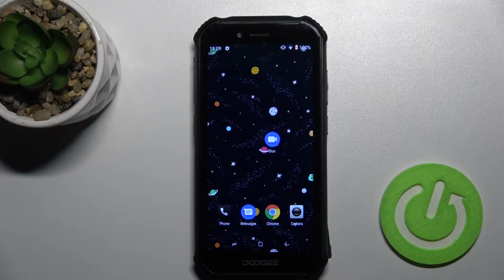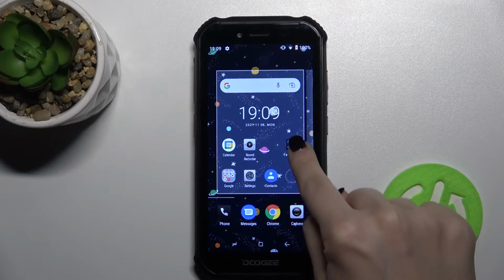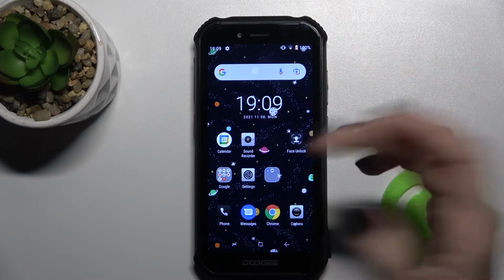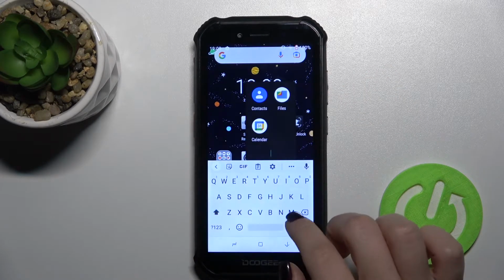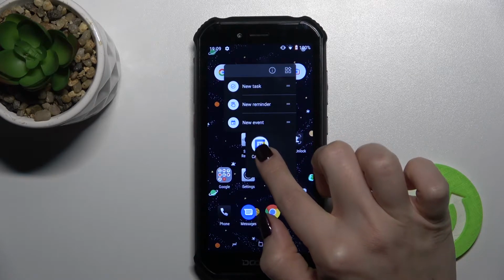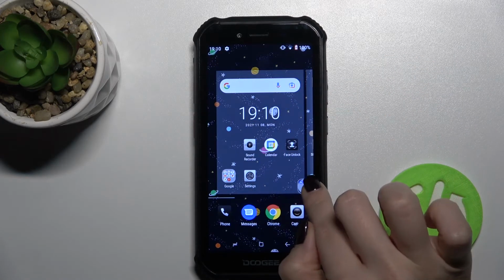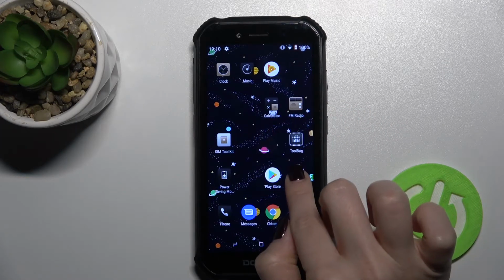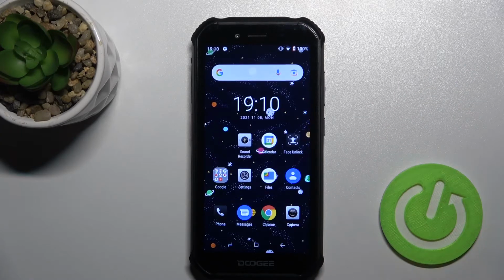How to Create Home Screen Folders on DOOGEE S40? – Group Apps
More Tutorials about DOOGEE S40:
If you like order in your home screen and would like to group apps, you can create folders where you can add apps of your choice. Our expert has prepared a guide on how to create and manage folders in the home screen on your DOOGEE S40. Follow all the steps in the video to learn how to fully use folders and start organizing your apps.

How to create home screen folders on DOOGEE S40? How to manage home screen folders on DOOGEE S40? How to organize home screen on DOOGEE S40? How to group apps on DOOGEE S40? How to organize apps in the home screen on DOOGEE S40? How to create folders in the home screen on DOOGEE S40?